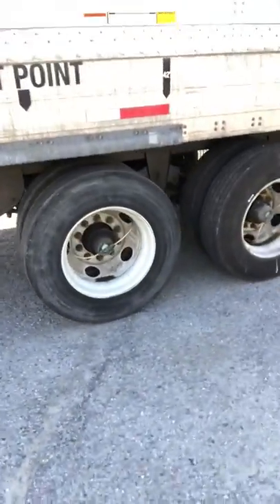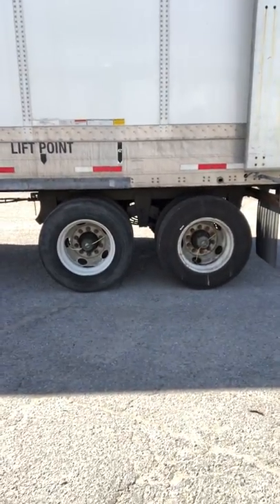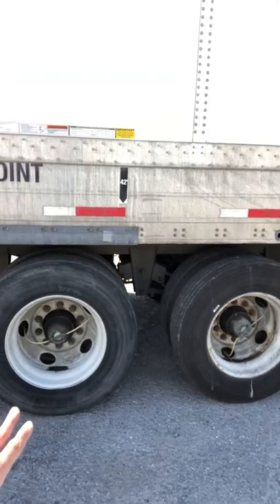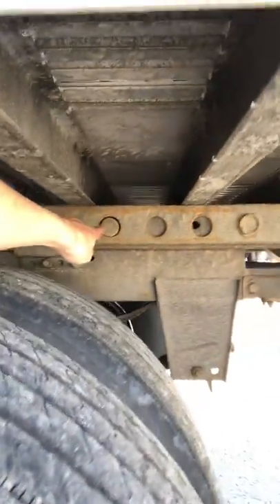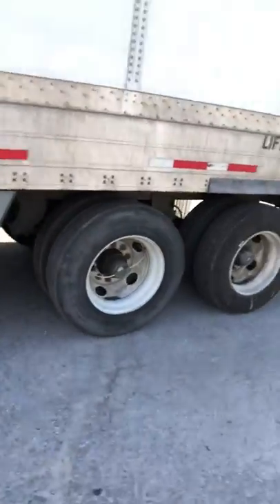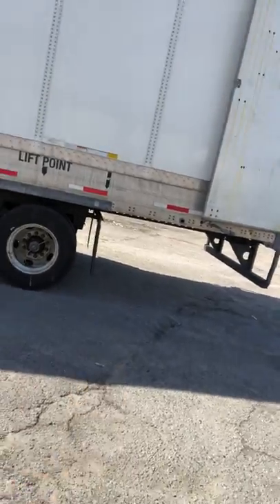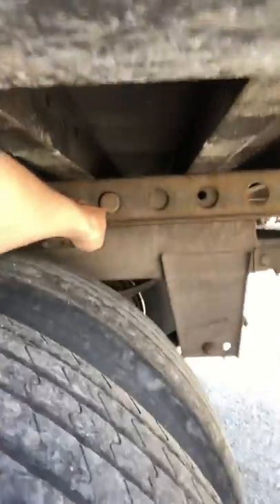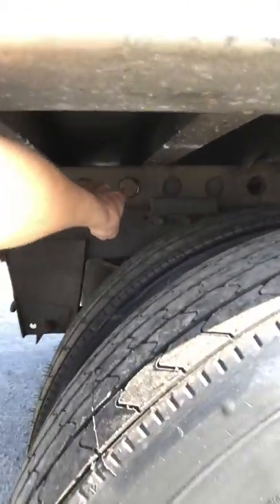How to slide your tandems on a trailer with the air lever